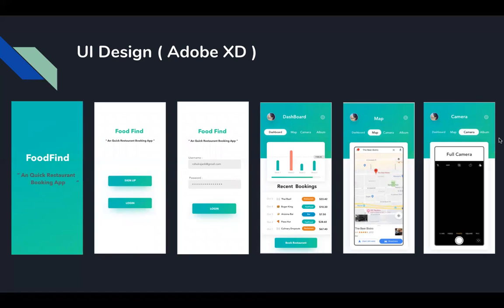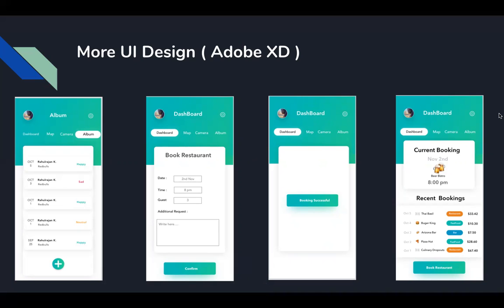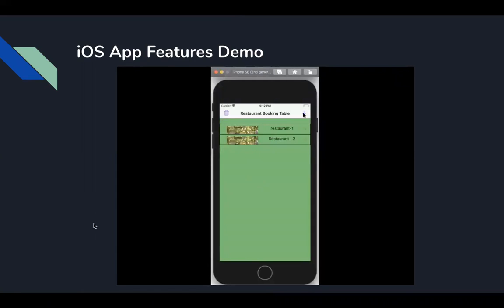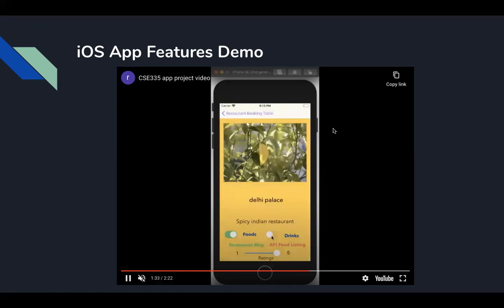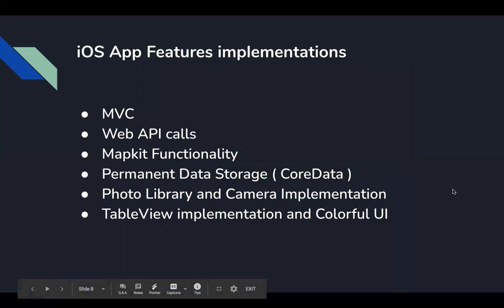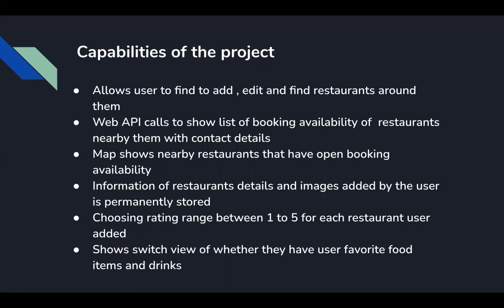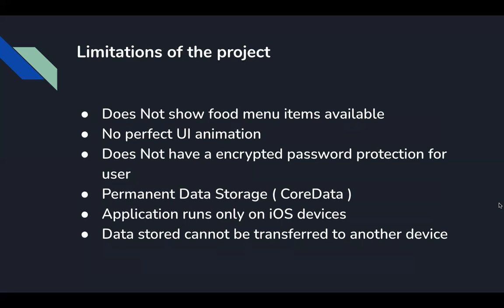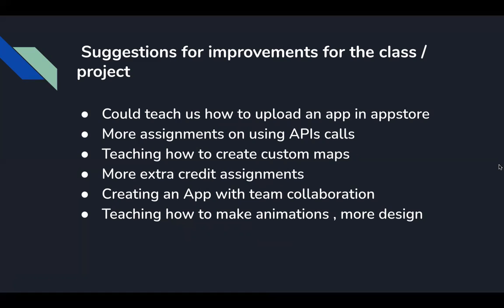CSE335 Phase3 rahulrajan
CSE335 Phase3 Rahulrajan Karthikeyan